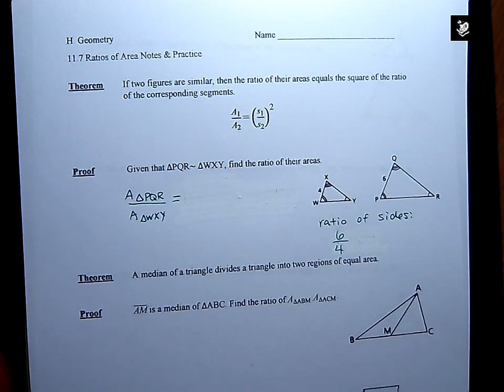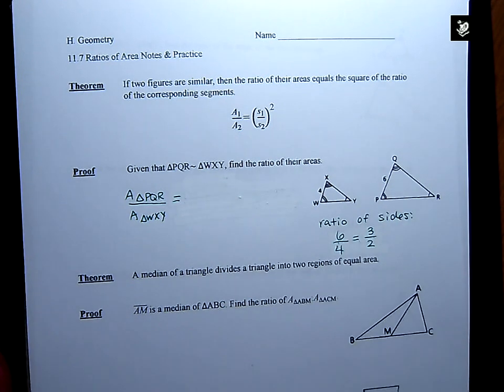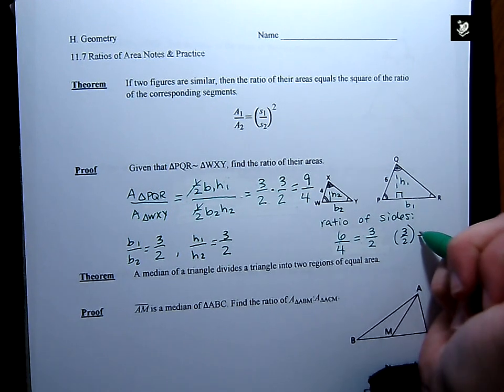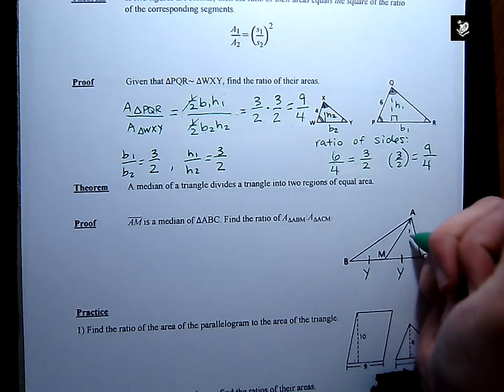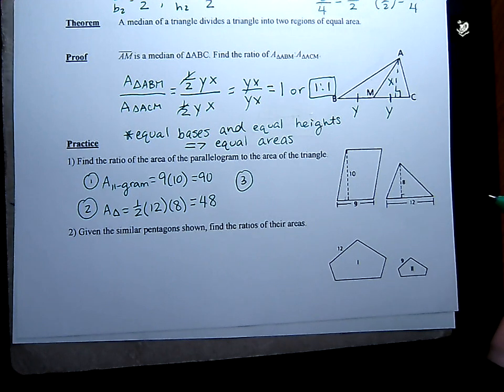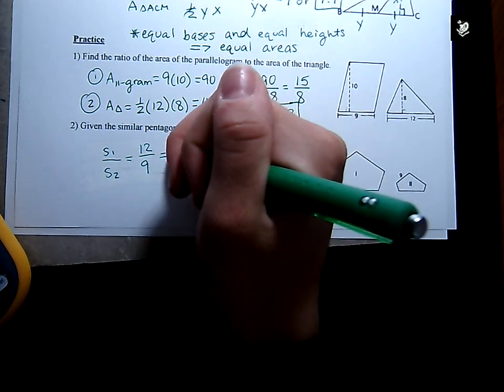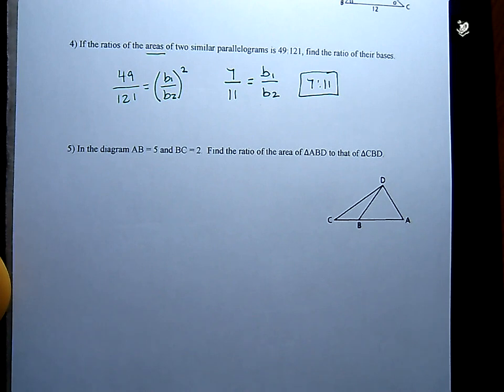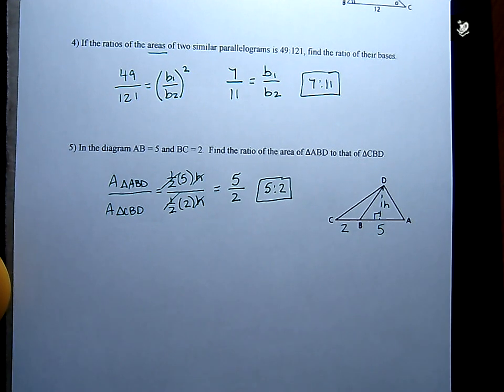Week #9 11.7 Notes & Practice (H. Geo)